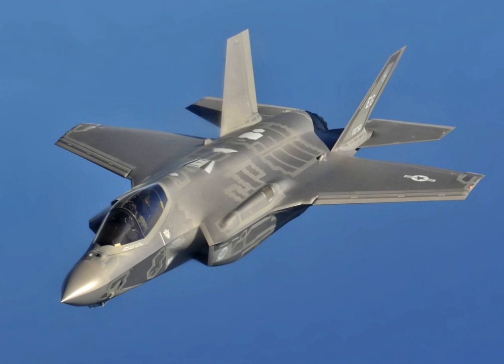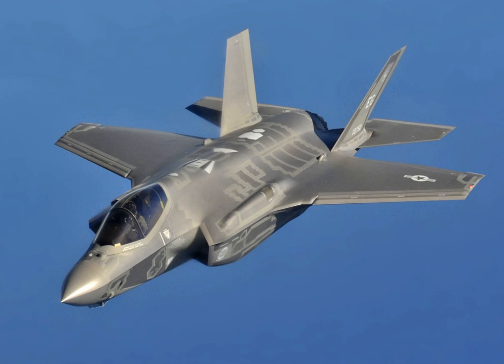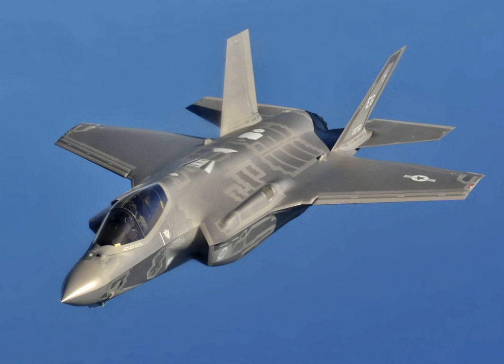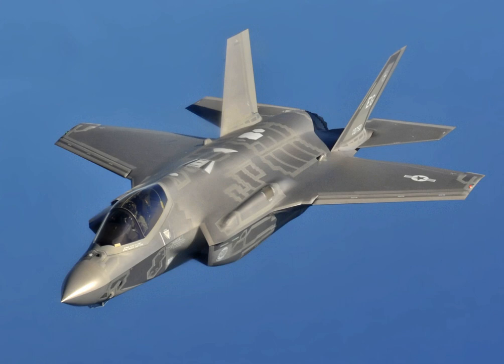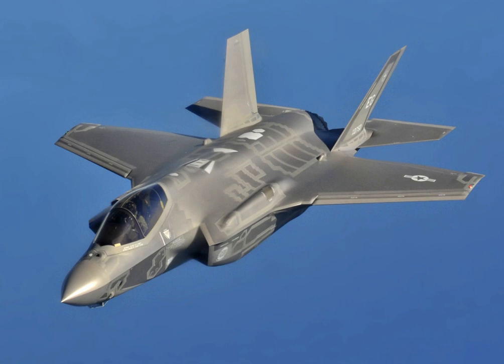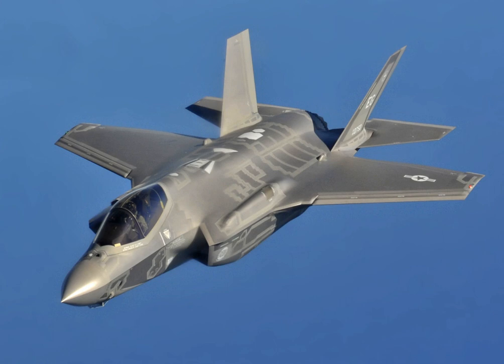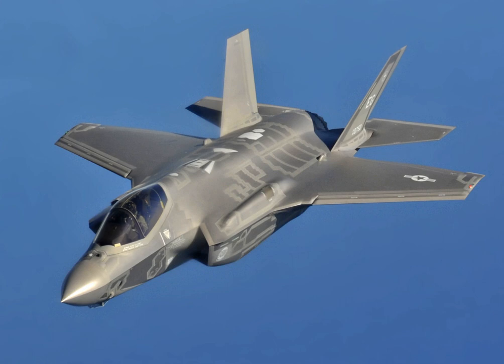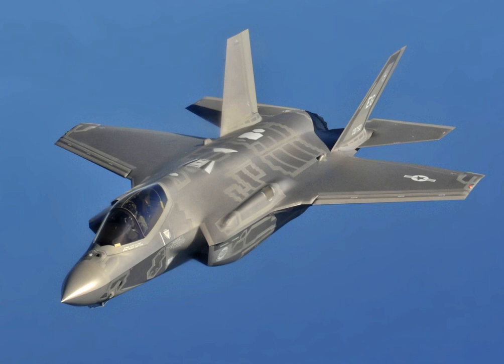Lockheed Martin F-35 Lightning II | Wikipedia audio article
00:04:13 1 Development
00:06:40 2 Design
00:06:49 2.1 Overview
00:08:57 2.1.1 Improvements
00:14:00 2.2 Engines
00:18:39 2.3 Armament
00:28:15 2.4 Stealth and signatures
00:28:25 2.4.1 Radar
00:31:22 2.4.2 Acoustics
00:33:35 2.5 Cockpit
00:35:47 2.6 Sensors and avionics
00:42:58 2.7 Helmet-mounted display system
00:48:02 2.8 Maintenance
00:52:39 3 Operational history
00:52:49 3.1 Testing
01:06:14 3.2 Training
01:10:53 3.3 Basing plans for future U.S. F-35s
01:14:03 3.4 Combat use
01:15:38 4 Procurement and international participation
01:21:57 5 Variants
01:22:16 5.1 F-35A
01:26:00 5.2 F-35B
01:28:03 5.2.1 Australia
01:30:19 5.2.2 Italy
01:30:50 5.2.3 United Kingdom
01:34:26 5.2.4 United States
01:40:51 5.3 F-35C
01:49:30 5.4 Other versions
01:49:39 5.4.1 F-35I
01:52:47 5.4.2 CF-35
01:54:06 5.4.3 F-35D
01:54:28 6 Operators
01:54:37 6.1 F-35A
01:59:37 6.2 F-35B
02:02:35 6.3 F-35C
02:03:52 7 Accidents
02:08:27 8 Specifications (F-35A)
02:15:27 9 Appearances in media
02:15:37 10 See also

- Socrates

SUMMARY
The Lockheed Martin F-35 Lightning II is a family of single-seat, single-engine, all-weather stealth multirole fighters. The fifth-generation combat aircraft is designed to perform ground-attack and air-superiority missions. It has three main models: the F-35A conventional takeoff and landing (CTOL) variant, the F-35B short take-off and vertical-landing (STOVL) variant, and the F-35C carrier-based catapult-assisted take-off but arrested recovery (CATOBAR) variant. The F-35 descends from the Lockheed Martin X-35, the winning design of the Joint Strike Fighter (JSF) program. It is built by Lockheed Martin and many subcontractors, including Northrop Grumman, Pratt & Whitney, and BAE Systems.
The United States principally funds F-35 development, with additional funding from other NATO members and close U.S. allies, including the United Kingdom, Italy, Australia, Canada, Norway, Denmark, the Netherlands, and Turkey. These funders generally receive subcontracts to manufacture components for the aircraft; for example, Turkey is the sole supplier of several F-35 parts. Several other countries have ordered, or are considering ordering, the aircraft.
As the largest and most expensive military program ever, the F-35 became the subject of much scrutiny and criticism in the U.S. and in other countries. In 2013 and 2014, critics argued that the plane was "plagued with design flaws", with many blaming the procurement process in which Lockheed was allowed "to design, test, and produce the F-35 all at the same time," instead of identifying and fixing "defects before firing up its production line". By 2014, the program was "$163 billion over budget [and] seven years behind schedule". Critics also contend that the program's high sunk costs and political momentum make it "too big to kill".The F-35 first flew on 15 December 2006. In July 2015, the United States Marines declared its first squadron of F-35B fighters ready for deployment. However, the DOD-based durability testing indicated the service life of early-production F-35B aircraft is well under the expected 8,000 flight hours, and may be as low as 2,100 flight hours. Lot 9 and later aircraft include design changes but service life testing has yet to occur.  The U.S. Air Force declared its first squadron of F-35As ready for deployment in August 2016. The U.S. Navy declared its first F-35Cs ready in February 2019. In 2018, the F-35 made its combat debut with the Israeli Air Force.The U.S. plans to buy 2,663 F-35s, which will provide the bulk of the crewed tactical airpower of the U.S. Air Force, Navy, and Marine Corps in coming decades. Deliveries of the F-35 for the U.S. military are scheduled until 2037 with a projected service life up to ...